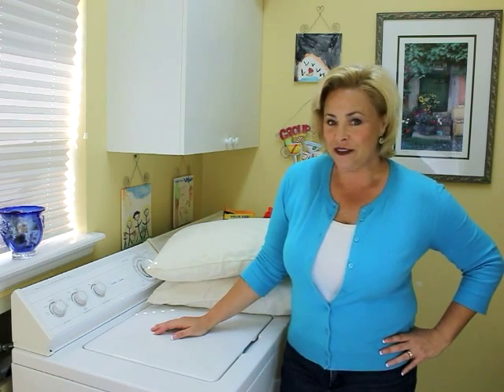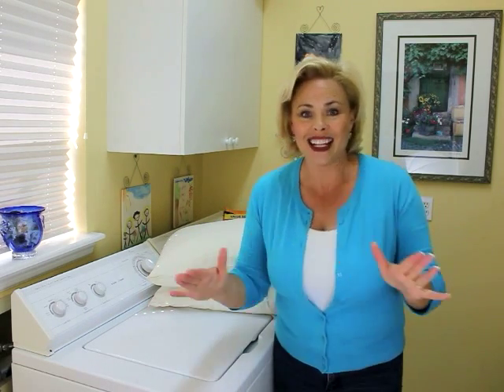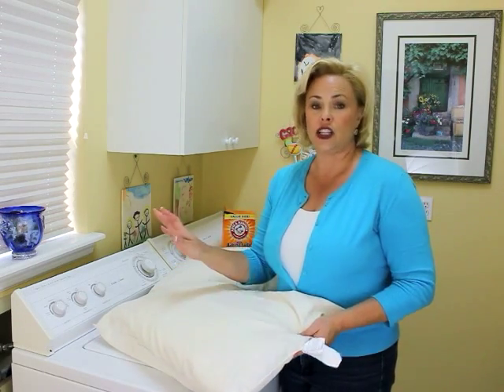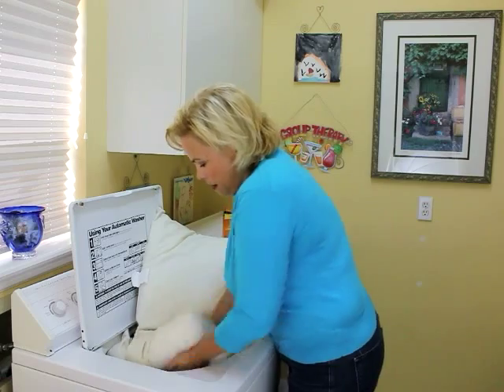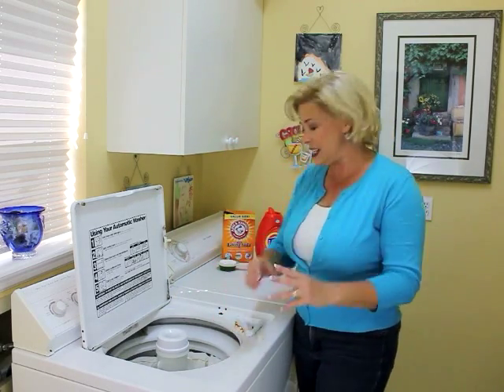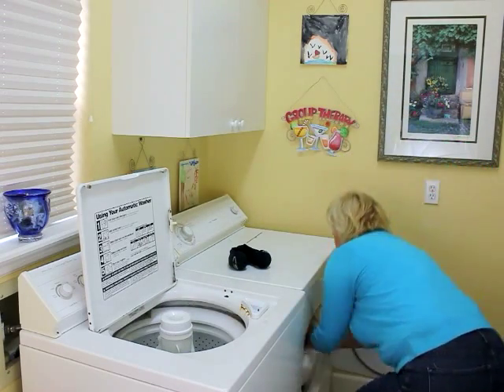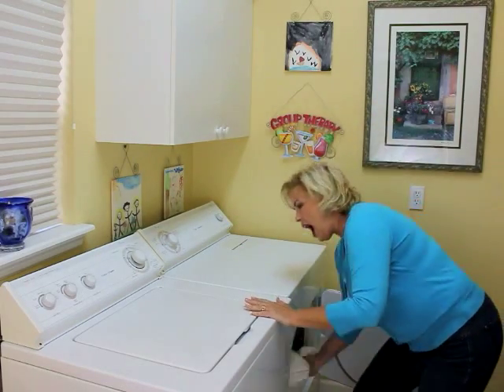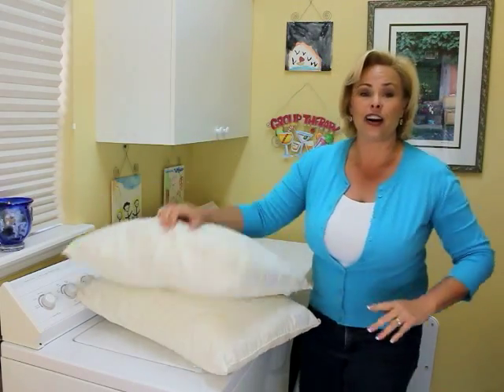SimpleSolutionsDiva.com: Putting Pinterest To The Test-Simply Clean Your Pillows!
Join Laura Morey, your Simple Solutions Diva, as she tests a popular Pinterest Pin that guides you on how to clean your bed pillows! How simple is it? Check it out and see!